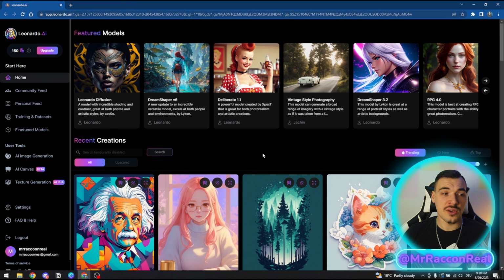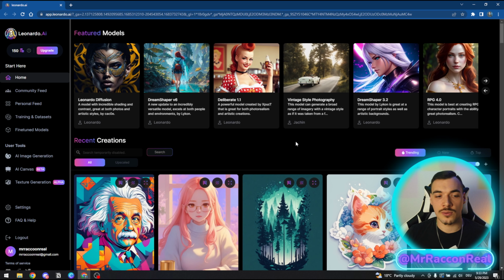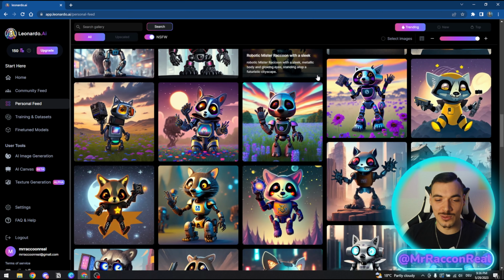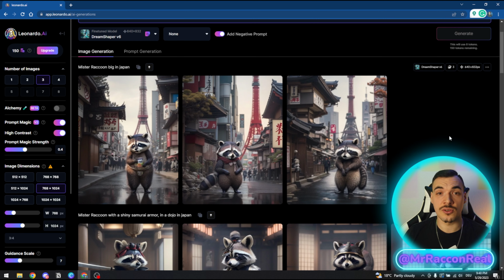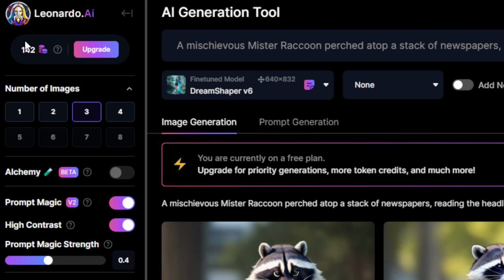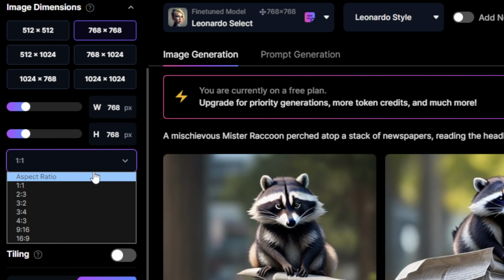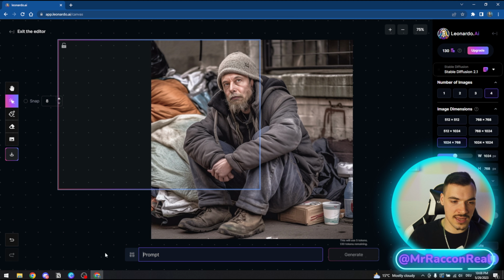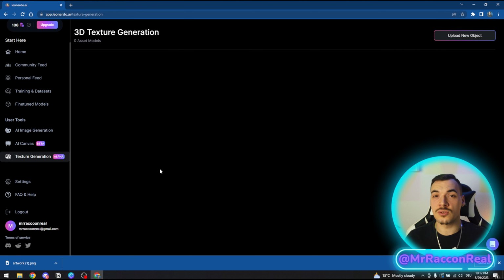Leonardo AI FREE Midjourney Alternative | Walkthrough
Are you a fan of Midjourney but looking for a free alternative? In this video, we'll walk you through Leonardo AI, a new and exciting AI text-to-image website that's giving Midjourney a run for its money.

We'll guide you through the setup process, show you how to generate your first image, and provide tips and tricks to get the most out of Leonardo AI. Whether you're a digital artist or a tech enthusiast, this walkthrough is your key to exploring this innovative AI tool.

Please keep in mind that this description may contain affiliate links that will allow you to find the things mentioned in this video while also supporting the channel at no cost to you. Thank you very much for your help!